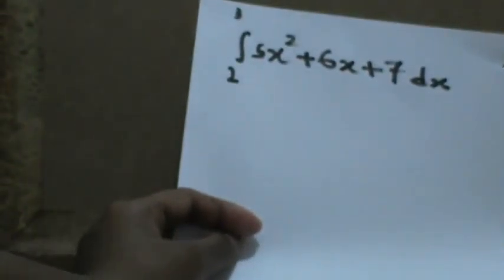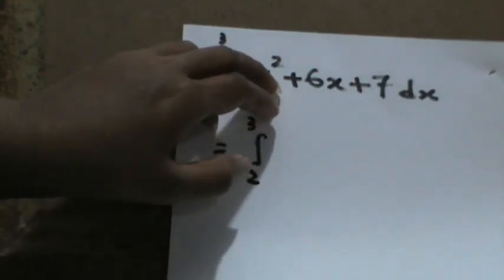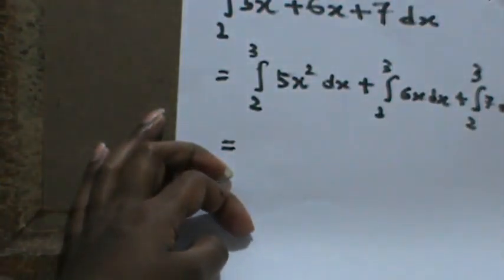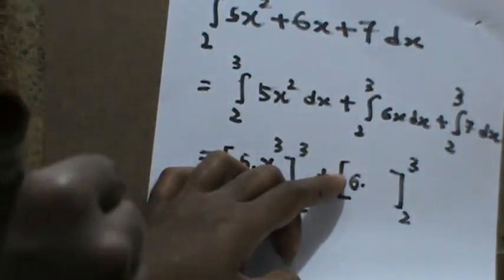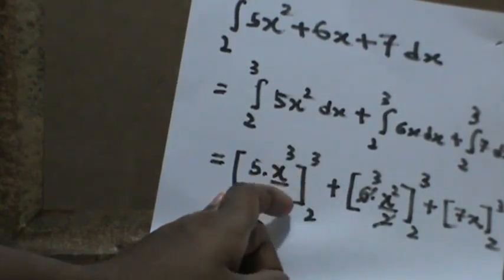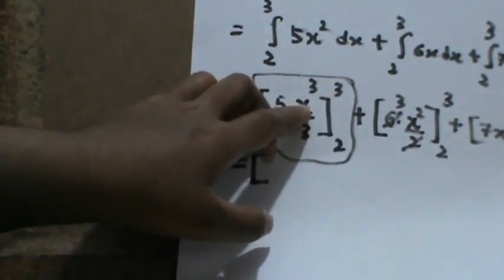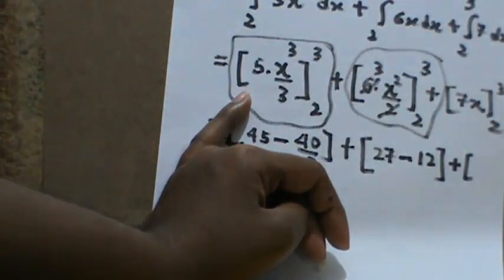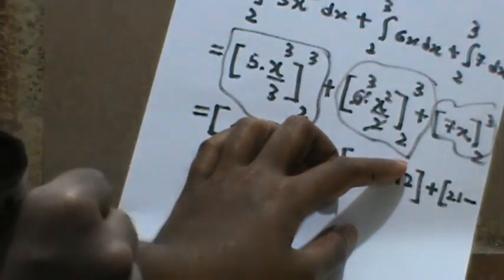Definite integration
This video explains about sample problems where the definite integration is used.